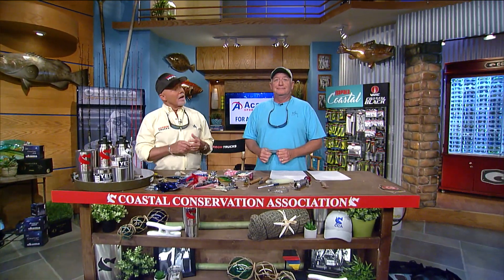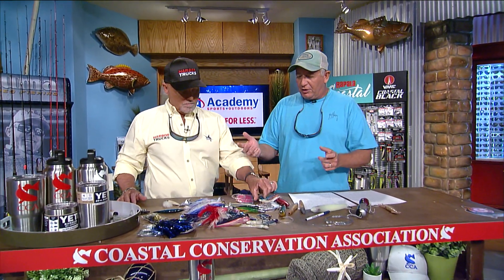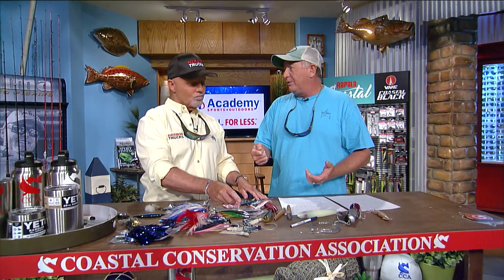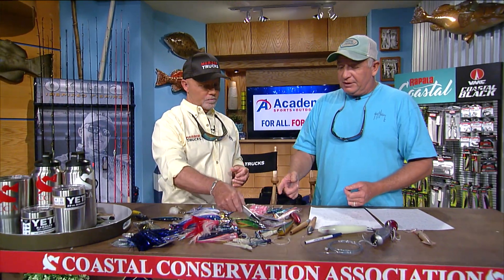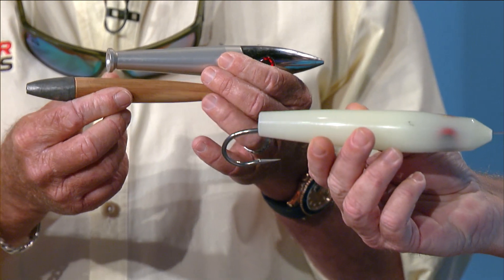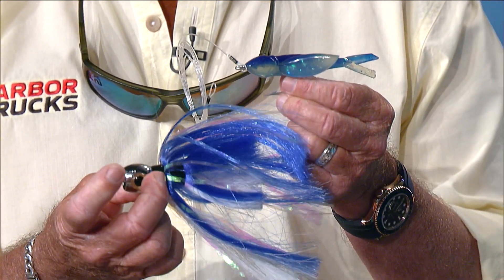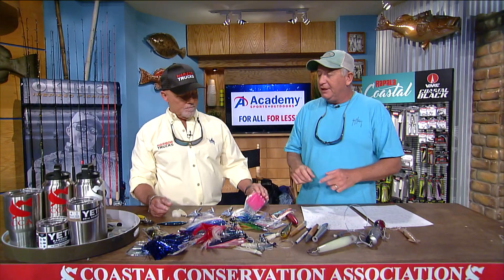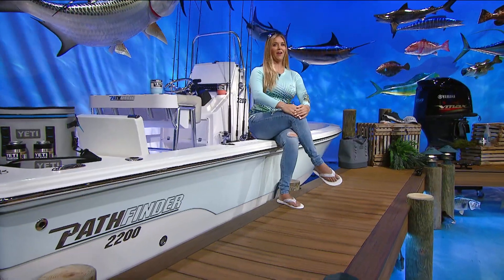Rigs & Techniques - Tuna - 2018 | Florida Insider Fishing Report - Season 14, Episode 22